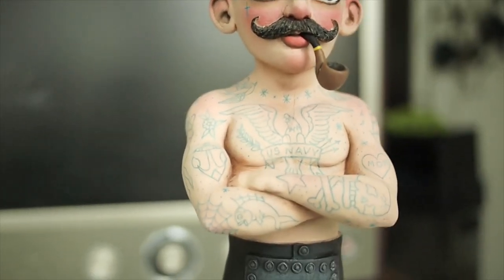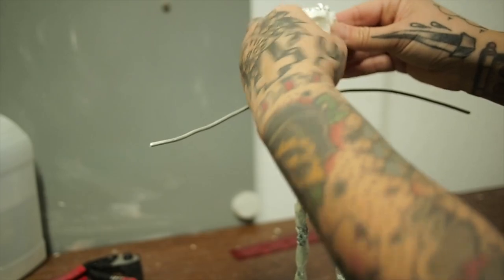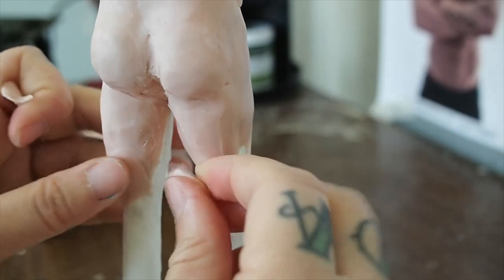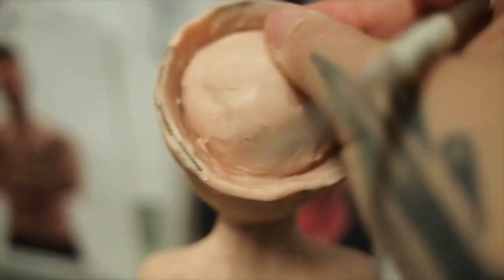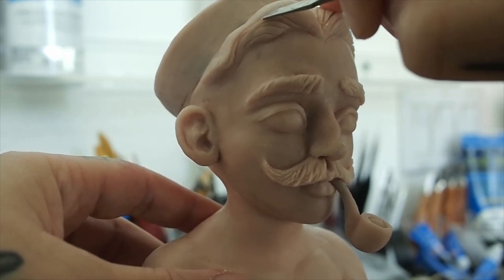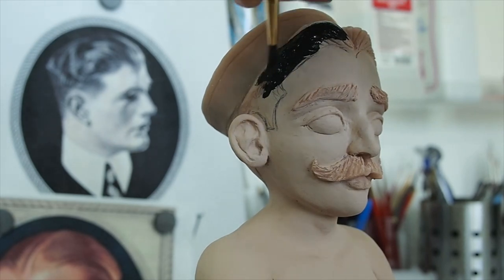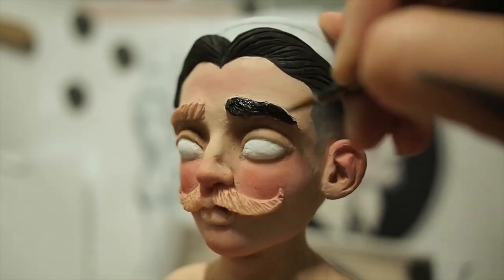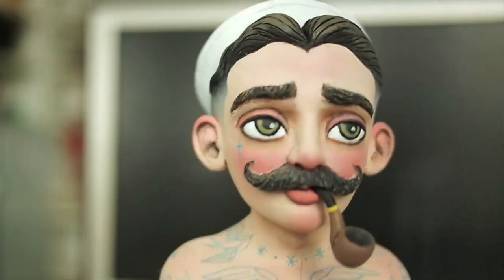Sailor Man Sculpture by Quyen Dinh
Sorry I meant to say acrylic or water based paint, not clay towards the end there.